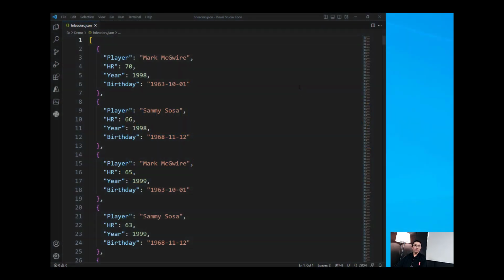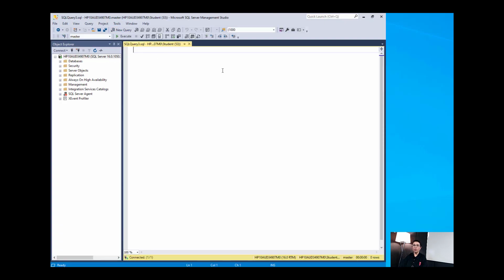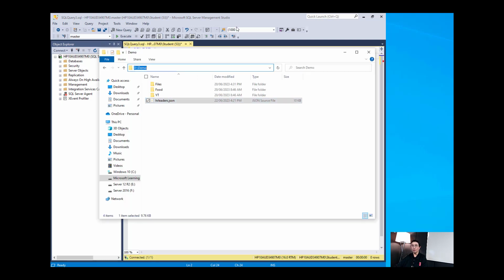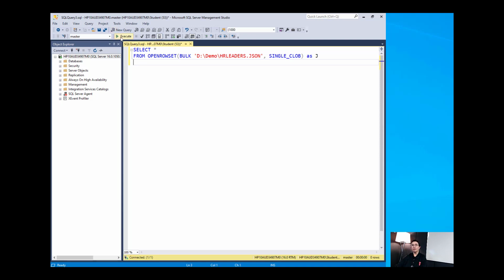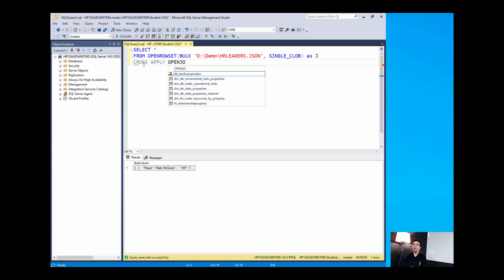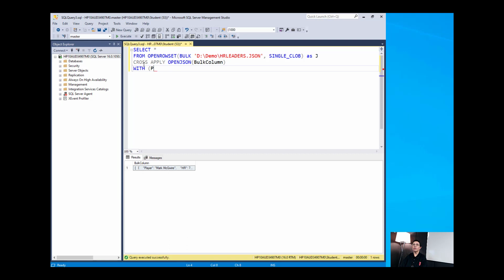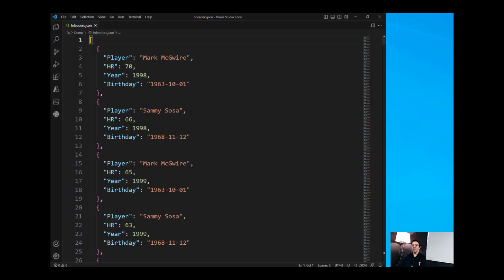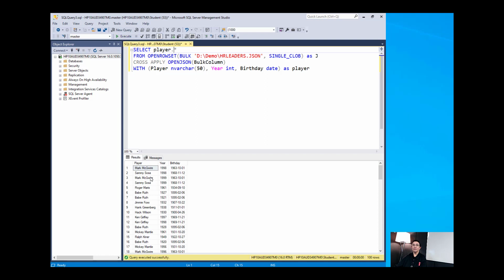Parse JSON file using OPENROWSET and OPENJSON in Transact-SQL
In this session, we are going to parse a JSON file in Transact-SQL using the OPENROWSET and OPENJSON functions.